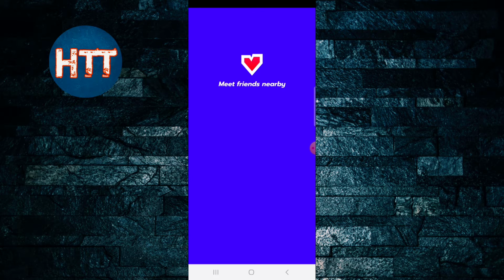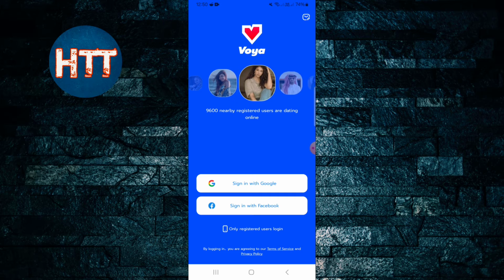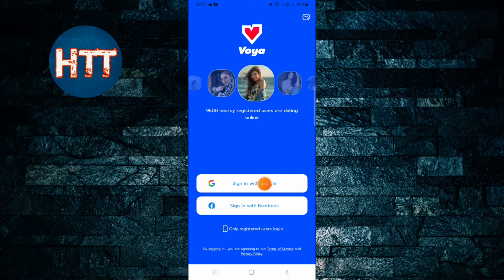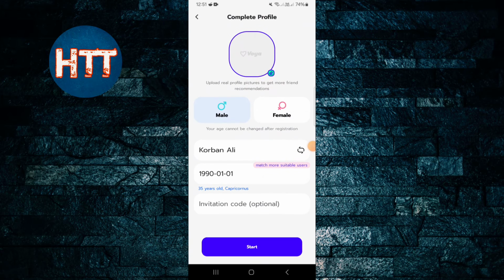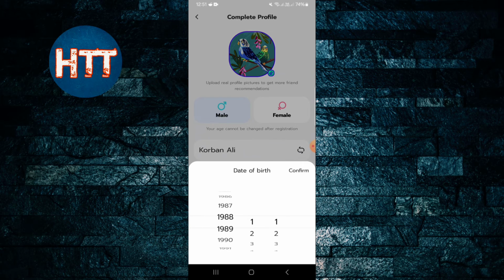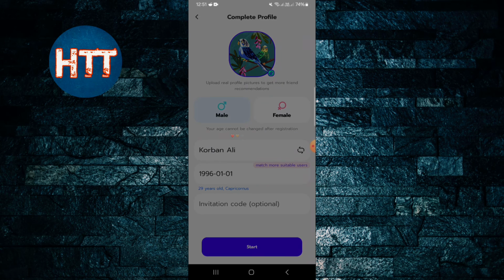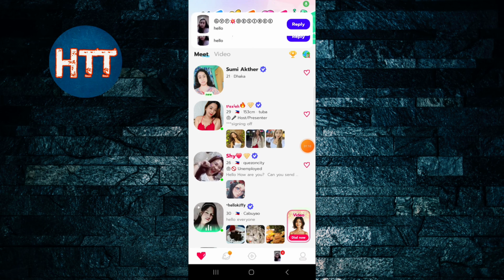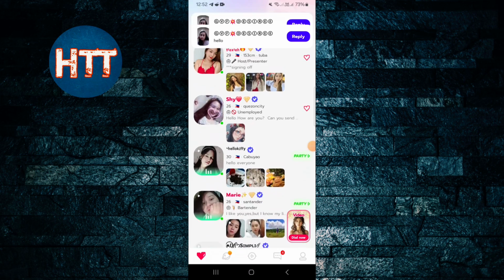How To Create An Account On Voya - Chat, Call & Group App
📝📱 How To Create an Account on Voya – Chat, Call & Group App (Step-by-Step Guide) 🚀

Want to join the Voya community? In this video, we'll guide you through the process of creating an account on the Voya – Chat, Call & Group App. Follow these simple steps to get started and begin connecting with new people today!​

📥 Need assistance? Drop your questions in the comments!